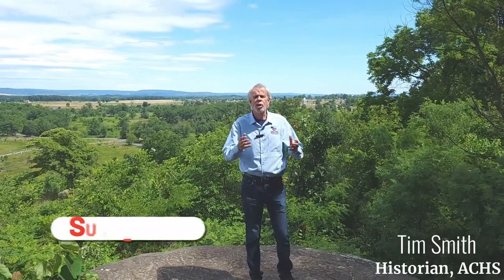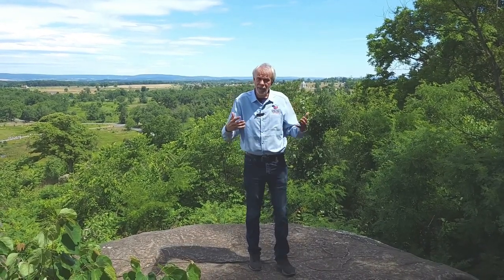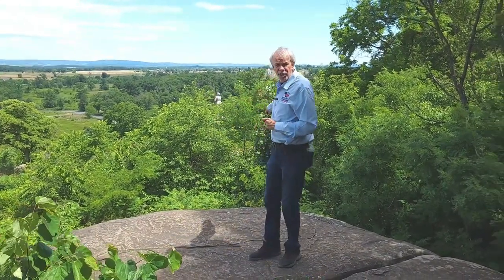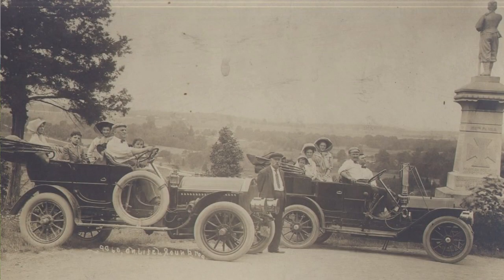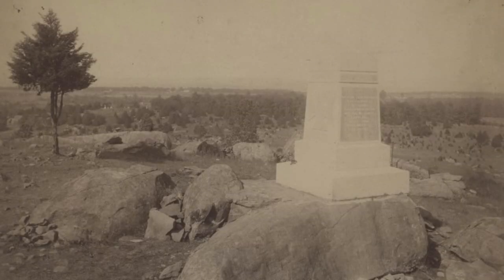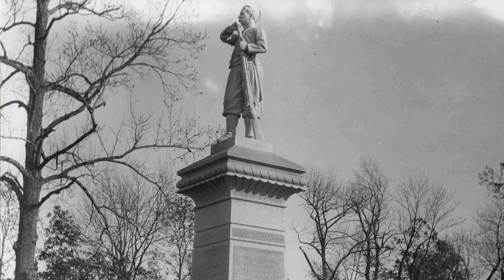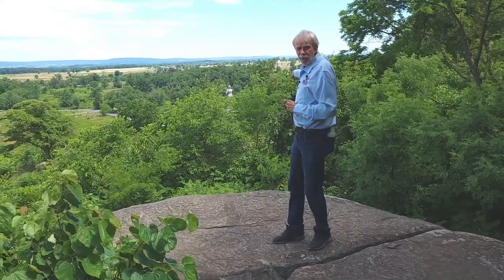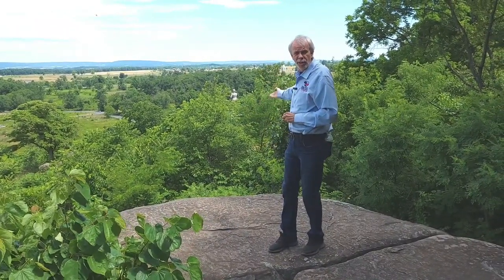A Brief History: Gettysburg National Military Park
From Little Round Top, historian Tim Smith, gives a brief overview of how the Gettysburg National Military Park was started.